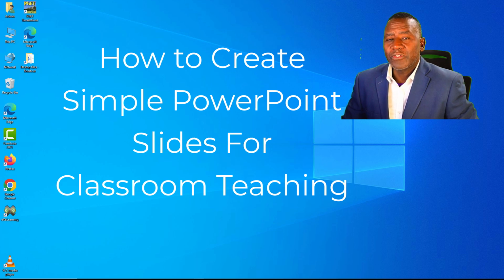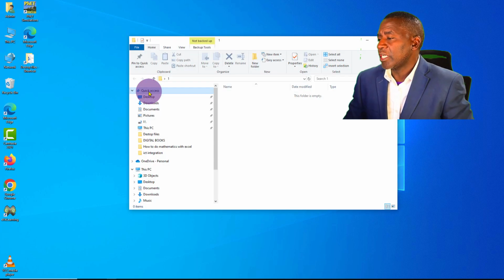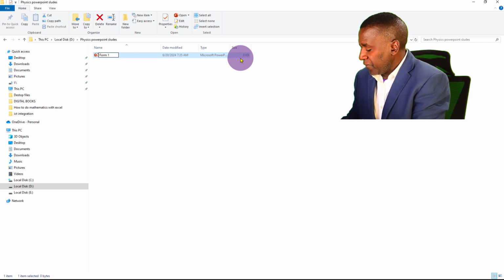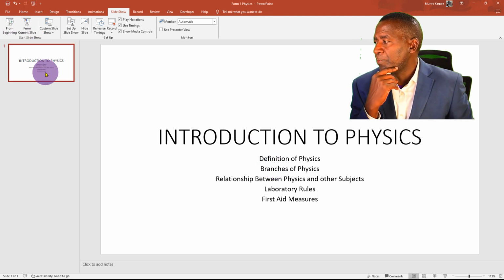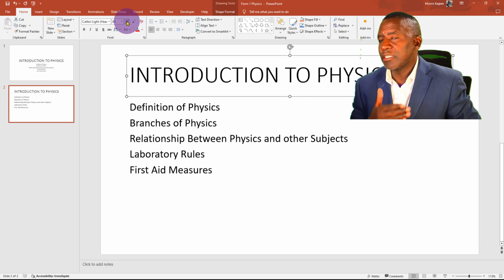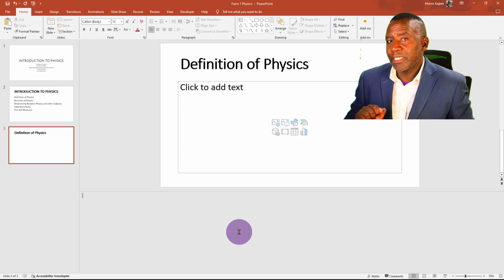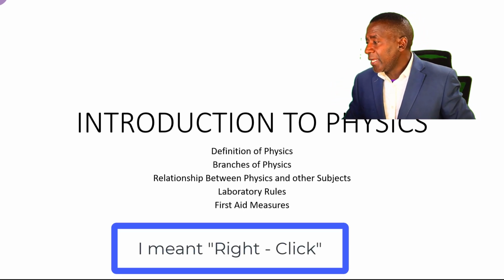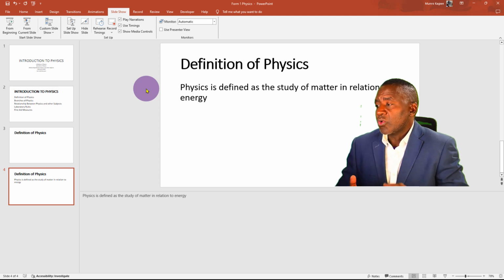How to create Simple PowerPoint Slides For Teaching